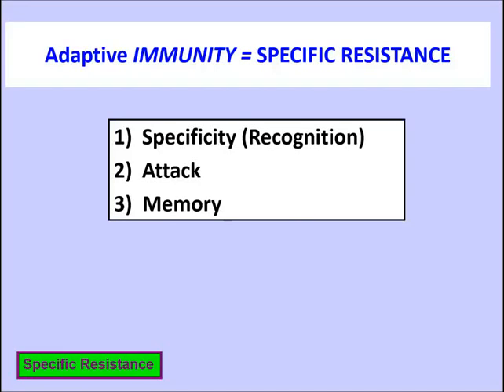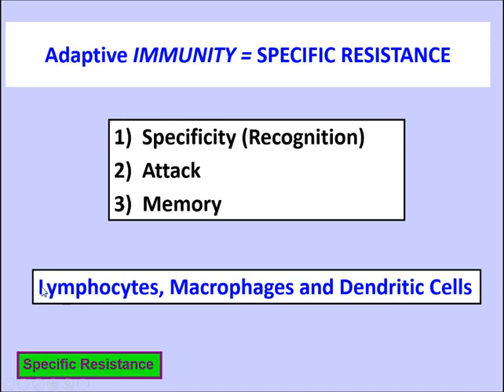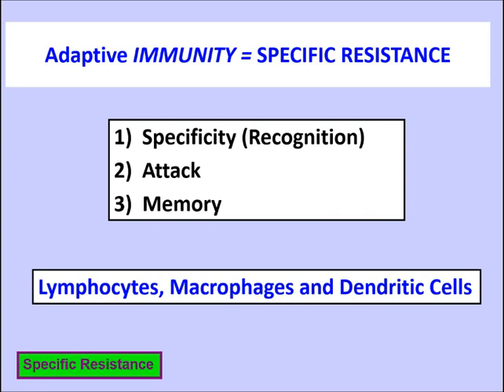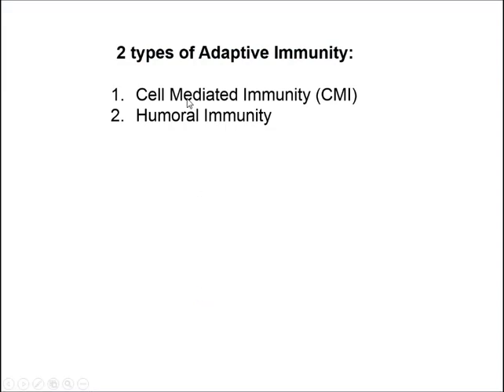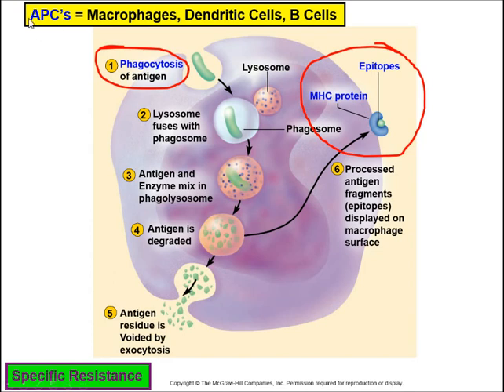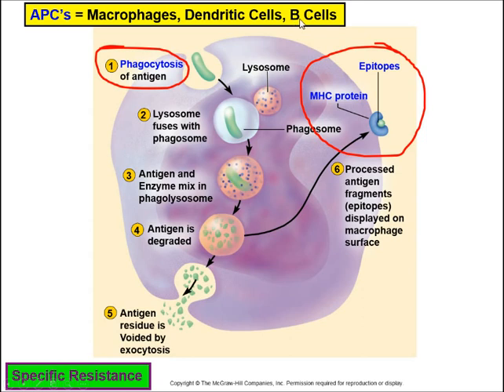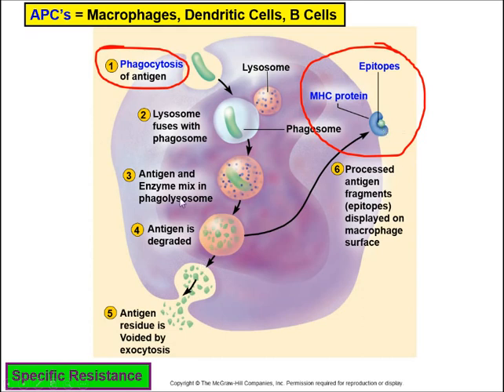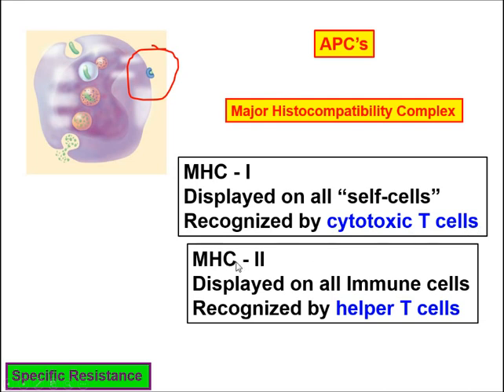Anatomy & Physiology - Intro to Adaptive Immunity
These videos provide an in depth look at many of the very difficult concepts covered in introductory anatomy and physiology college level courses. They are intended to make the content clear and understandable (and sort of fun). Great for clarification, learning and/or just a review when you have time on your hands! Sit back and enjoy!